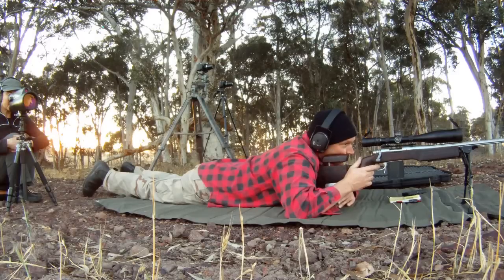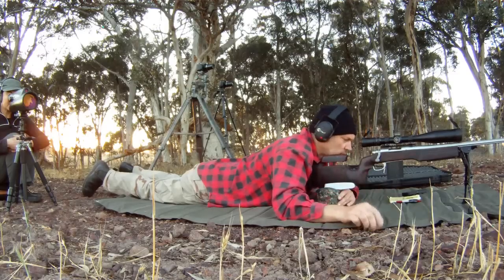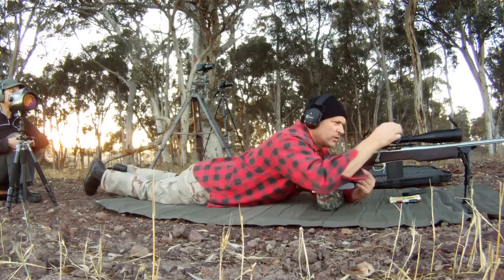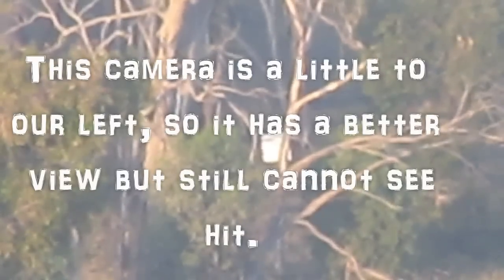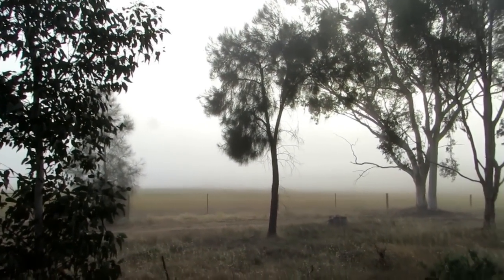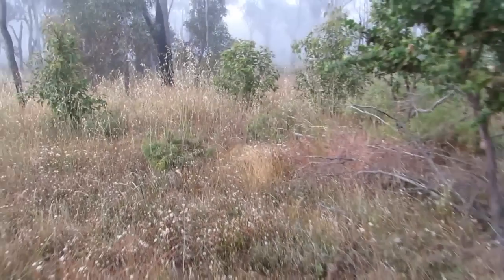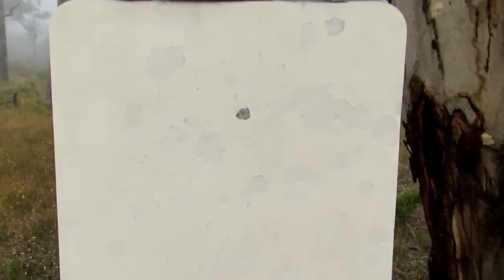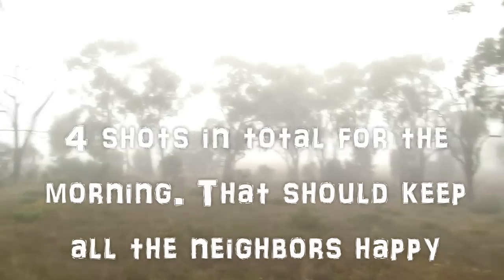cold bore shot, 308 at 1340 yards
for video index of all this channels videos.

Out early getting some practice in.